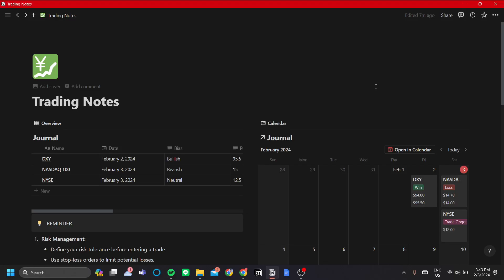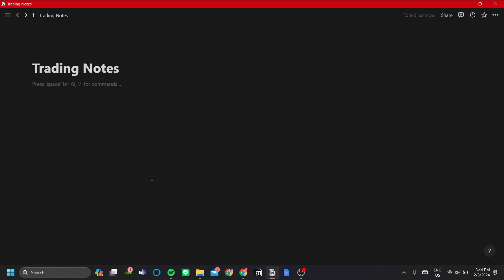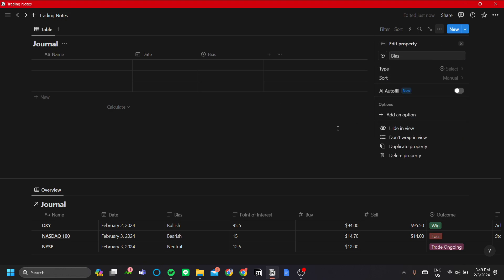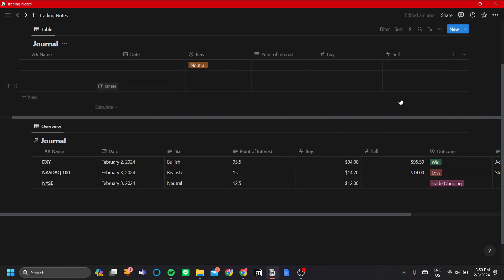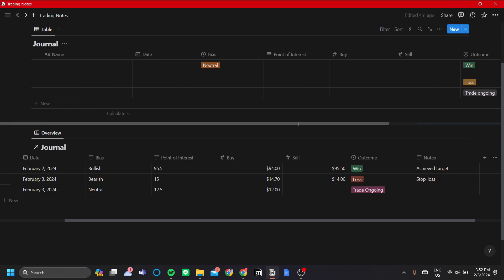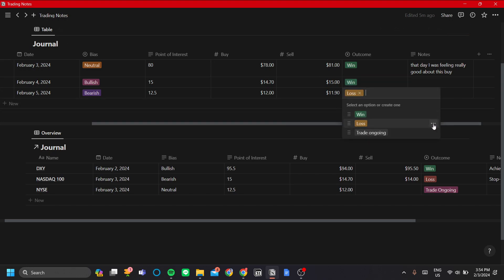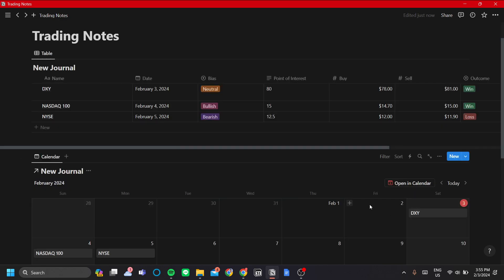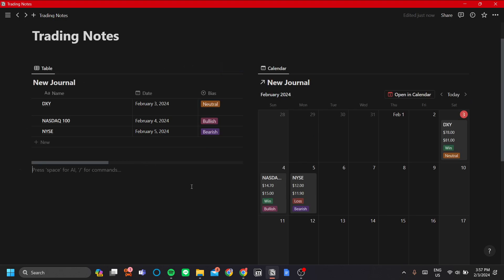Notion Trading Journal Tutorial | How to Use Notion for Trading Journal (2025)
If you are looking for a video about Notion Trading Journal Tutorial, here it is!
In this video you'll learn how to use Notion for trading Journal.